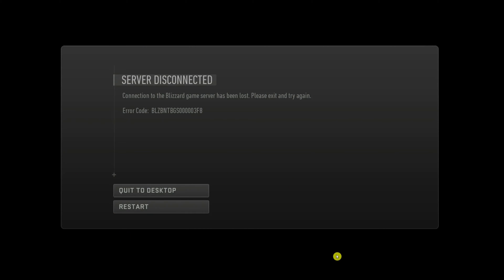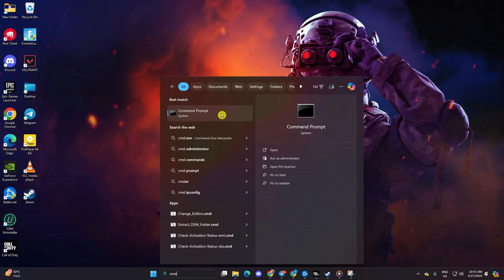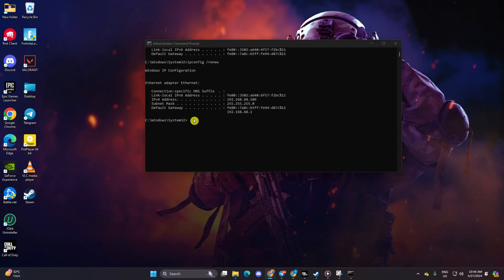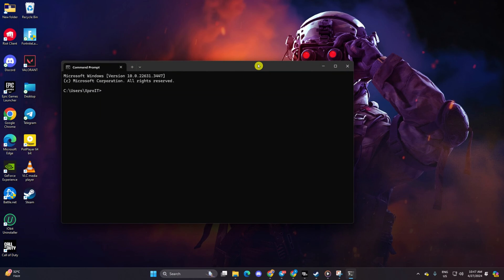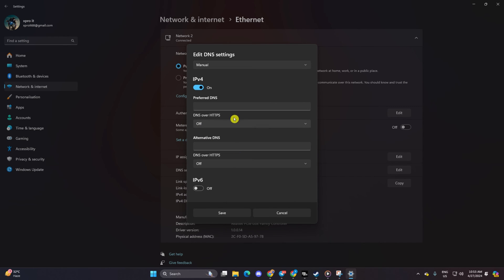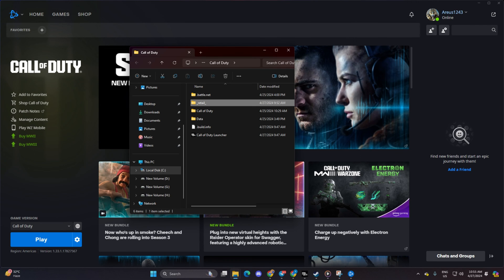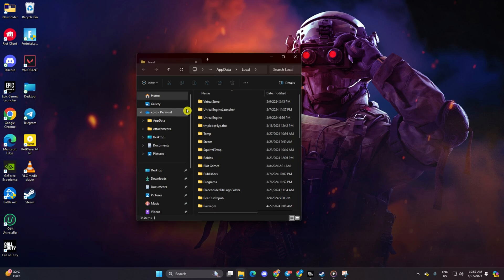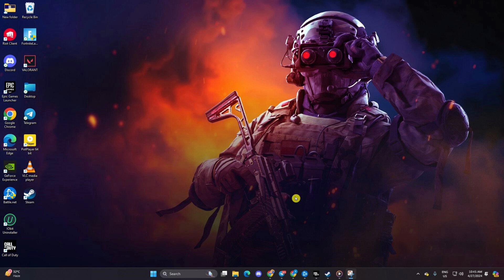How to Fix BLZBNTBGS000003F8 Error in Call of Duty Warzone on PC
Facing Warzone Error Code BLZBNTBGS000003F8 on PC? or the connection to the Blizzard game server has been lost error in Warzone? No worries. I have come up with a solution video on how to fix the BLZBNTBGS000003F8 error on a computer. Watch the video and discover the right method to solve Warzone error BLZBNTBGS000003F8 and overcome BLZBNTBGS000003F8 error in Warzone on PC.

In this comprehensive video guide, I'm gonna share with you the process of solving the Warzone BLZBNTBGS000003F8 error in Call of Duty. So watch the entire video tutorial and follow the instructions step by step carefully. Learn how to fix error code BLZBNTBGS000003F8 in Warzone on PC.

In the Command Prompt window:
Type netsh winsock reset and hit enter.
Next, type ipconfig /flushdns and press enter.
After that, type ipconfig /release and hit enter.
Moving on, type netsh int ip reset and hit enter.

Open Run, type %localappdata%, and hit enter.

00:01- Video intro
00:17- Solution 1: Reset network configuration
01:02- Solution 2: Change DNS
02:02- Solution 3: Delete Data
02:43- Solution ending